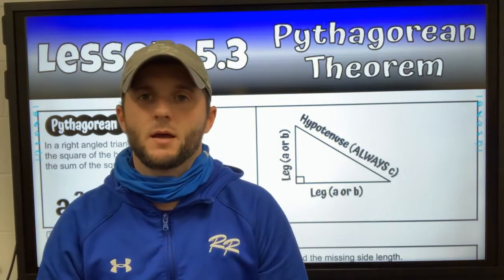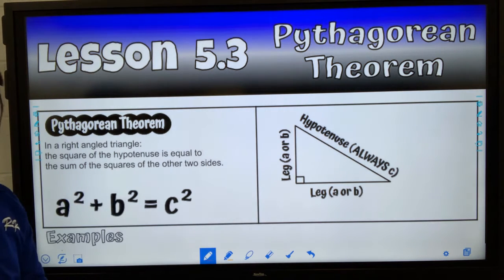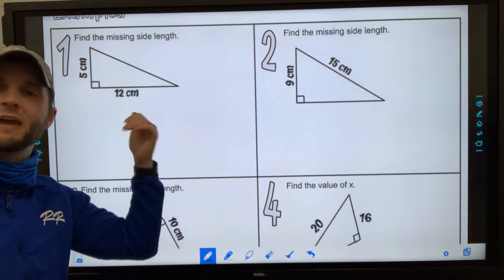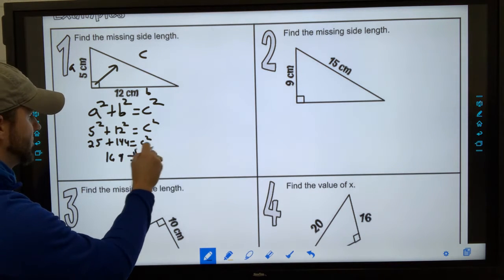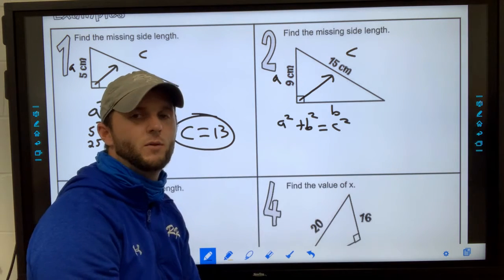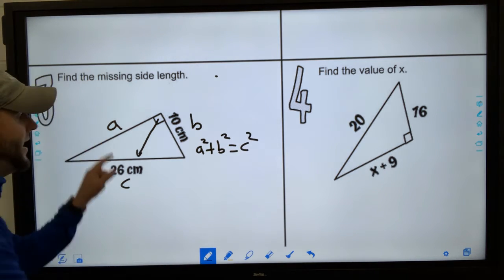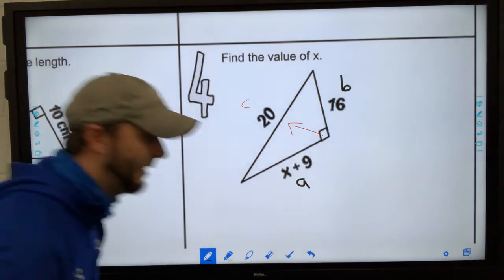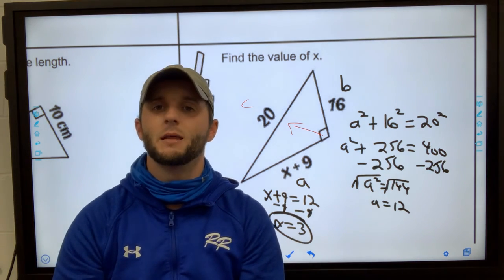5.3 Pythagorean Theorem